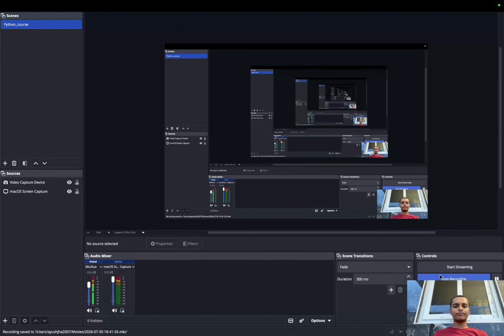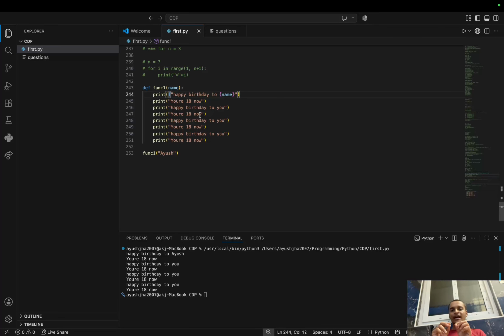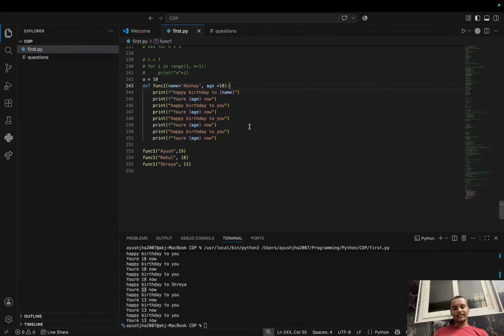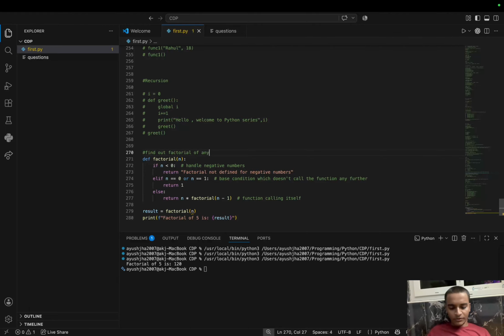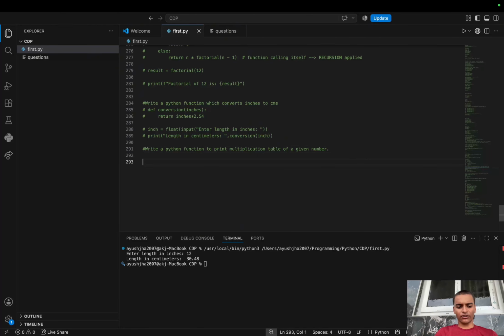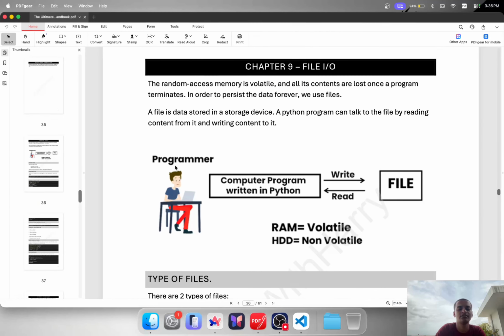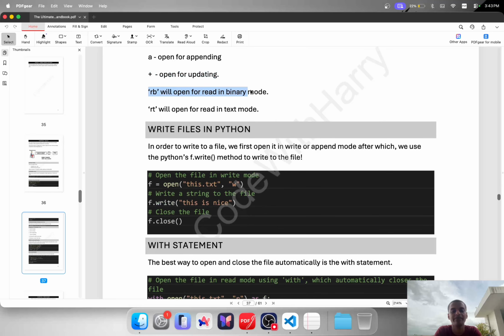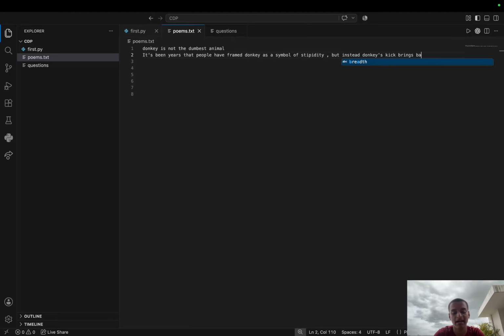Part 7 : Functions & Recursions || File Input & Output || Back To College Series